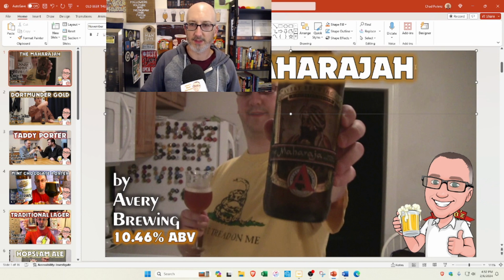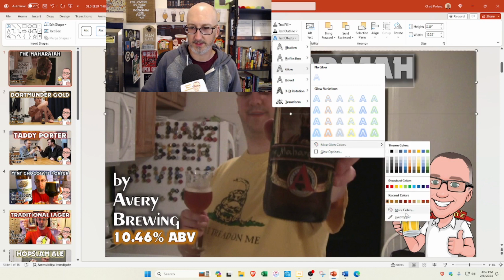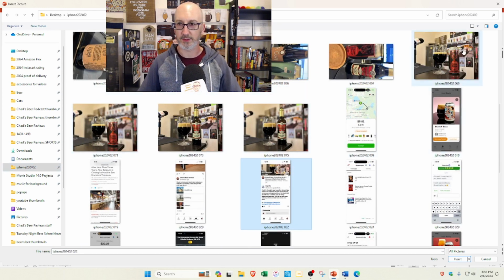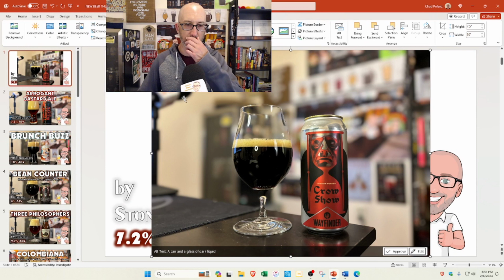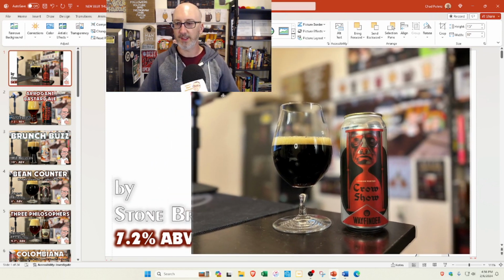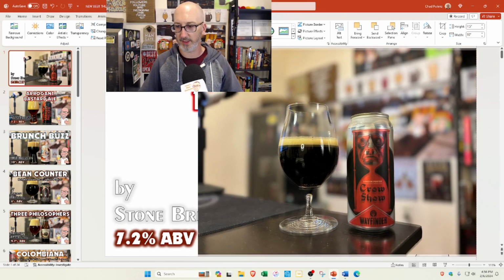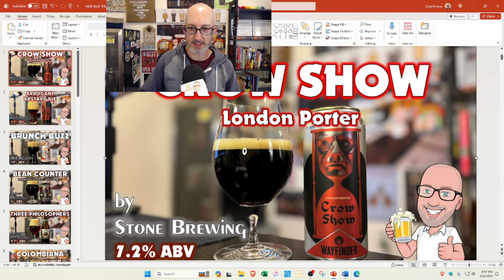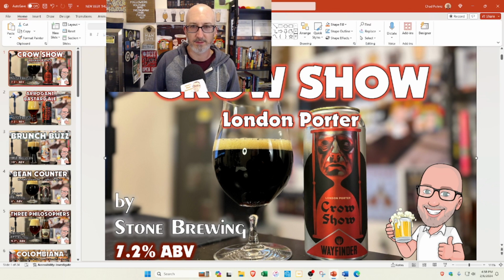𝐁𝐞𝐞𝐫𝐓𝐮𝐛𝐞🍺🎥 𝐀𝐜𝐚𝐝𝐞𝐦𝐲 | Lesson 5: How to Design Thumbnails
If you want to set yourself apart from other BeerTubers and look like a pro, having well-designed, eye-catching thumbnails will really make a difference. In this lesson I show you how make a BeerTube thumbnail quickly and easily. I also discuss a few design techniques, as well as the do's and don'ts when it comes to intellectual property.

Need image editing software? Try OpenOffice's Impress (comparable to Microsoft's PowerPoint) for FREE